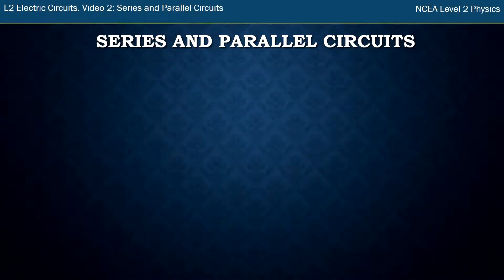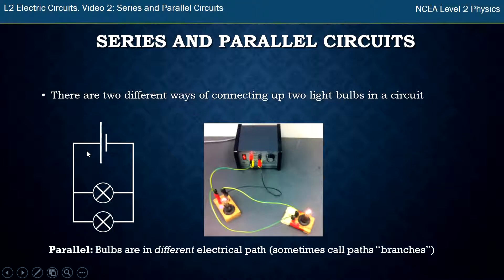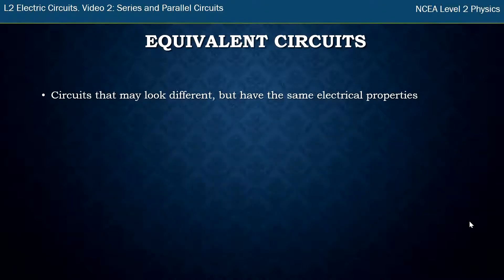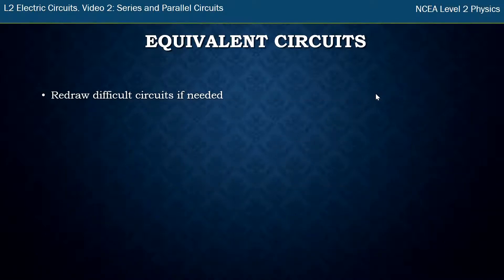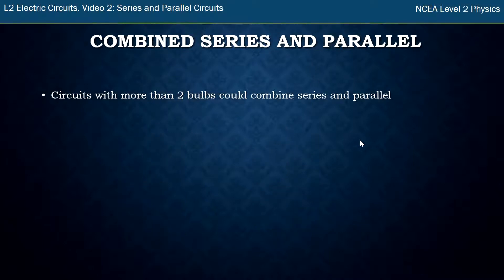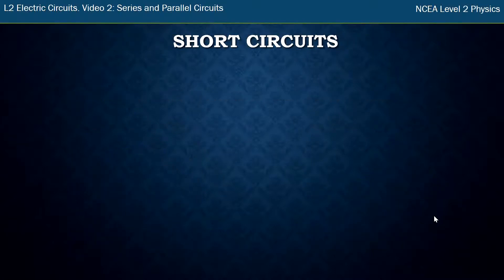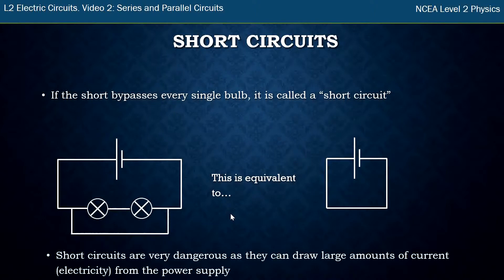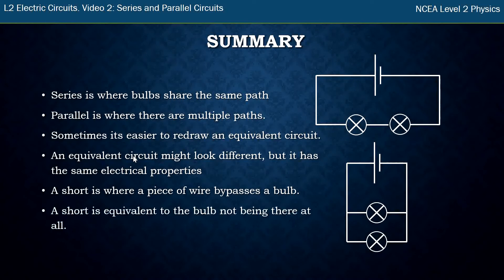NCEA L2 Physics. Electric Circuits. Video 2: Series and Parallel Circuits